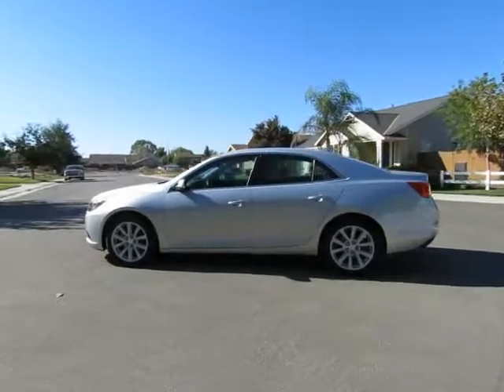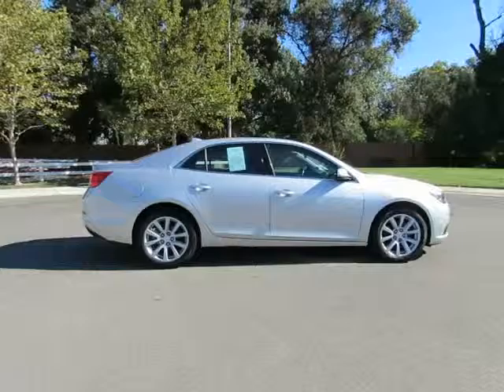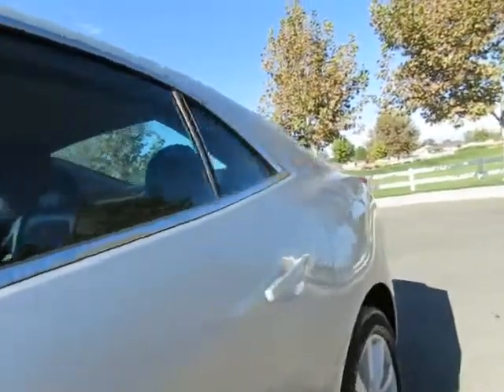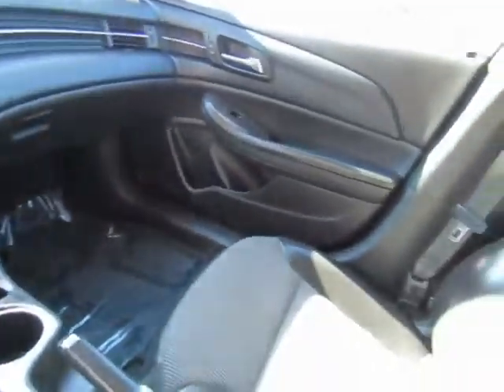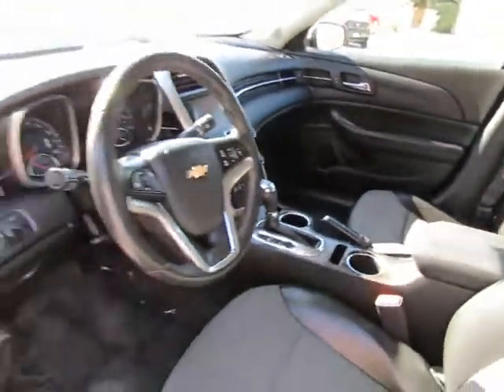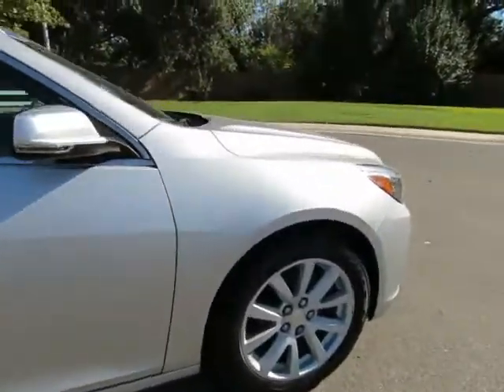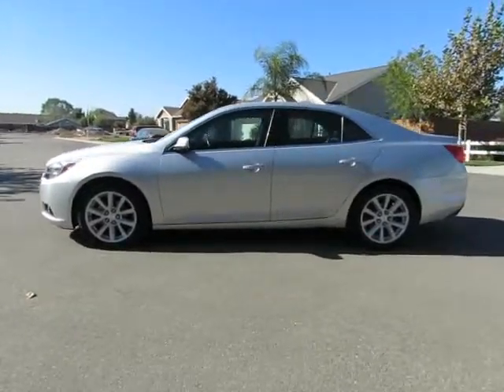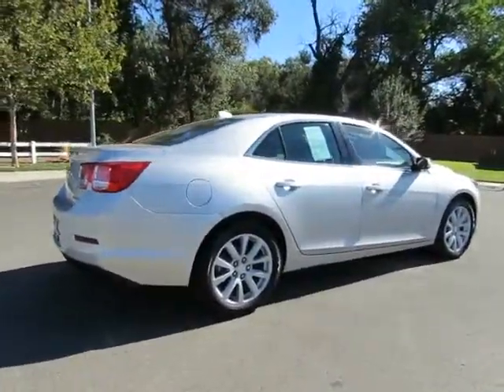2014 Chevy Malibu Used Cars Chico Ca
2014 Chevy Malibu
2.5l 4cyl Automatic transmission Power windows Power locks AmFm Stereo w/aux & USB Power drivers seat Tilt & telescopic wheel  Steering wheel audio & other controls Keyless Entry Bluetooth
2014 Chevy Malibu

Previous Rental Vehicle